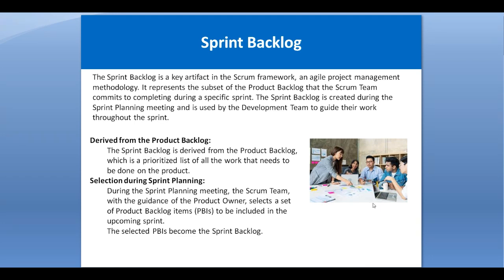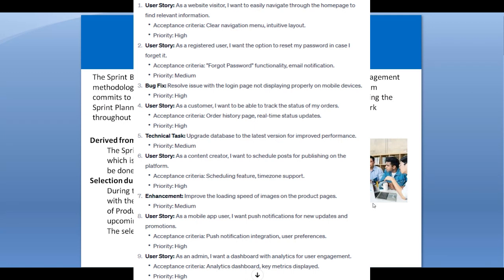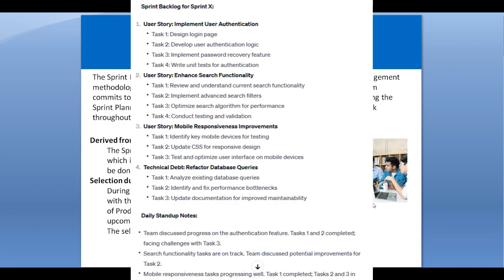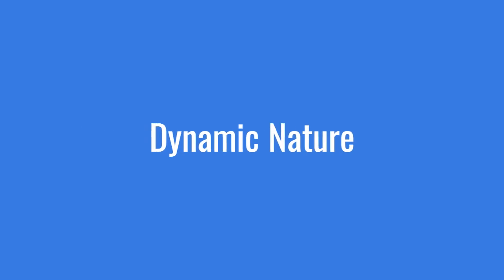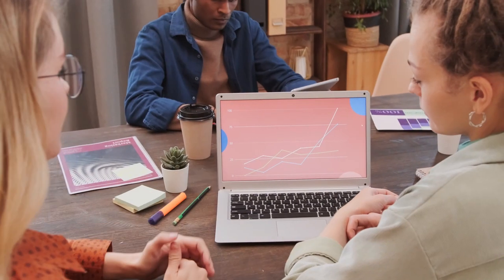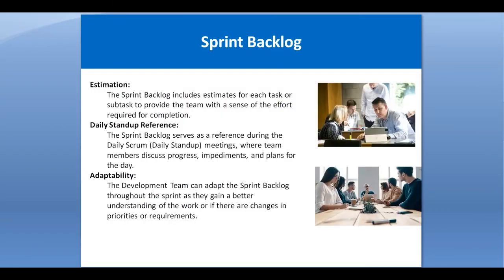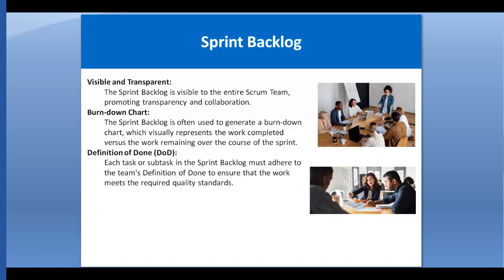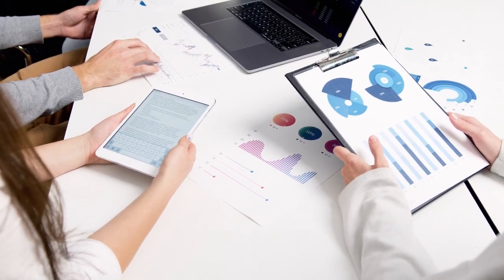Sprint Backlog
The Sprint Backlog is a key artifact in the Scrum framework, an agile project management methodology. It represents the subset of the Product Backlog that the Scrum Team commits to completing during a specific sprint. The Sprint Backlog is created during the Sprint Planning meeting and is used by the Development Team to guide their work throughout the sprint.